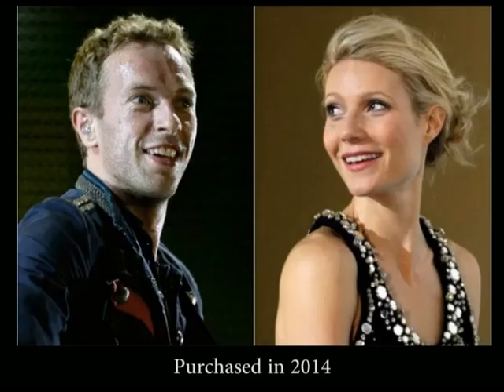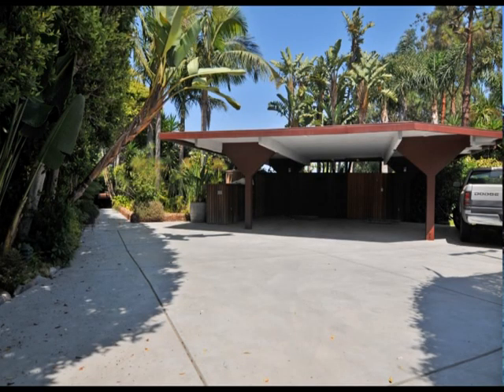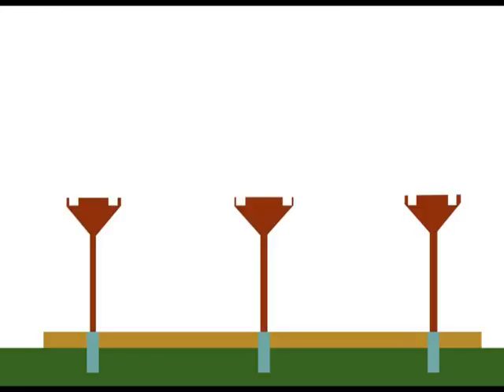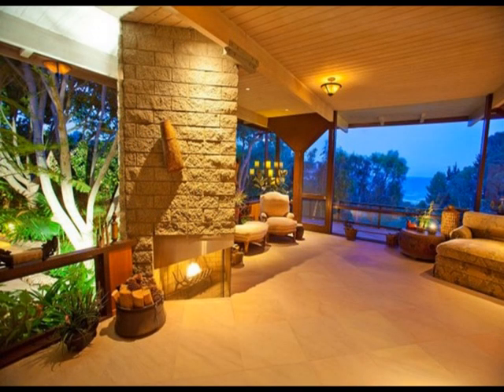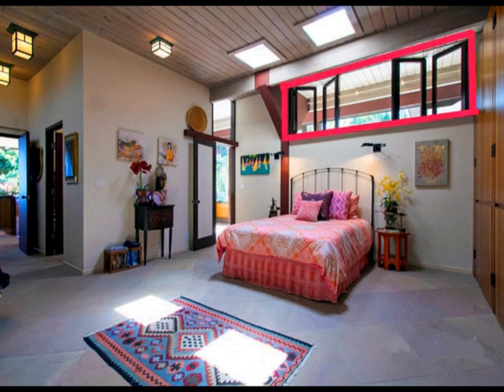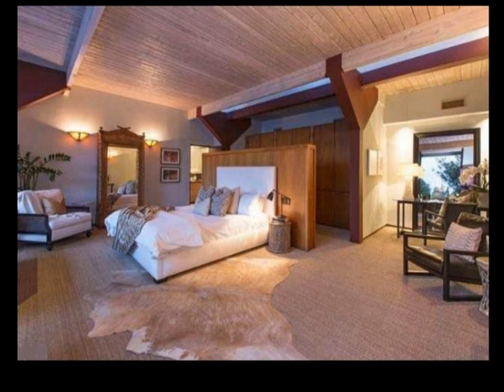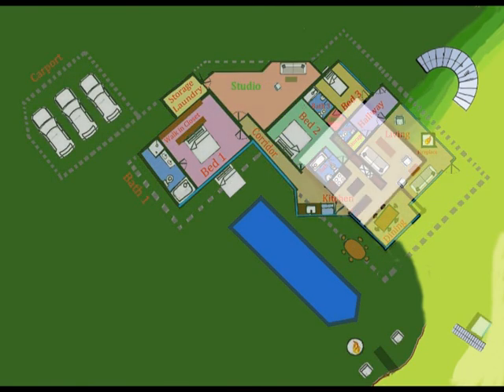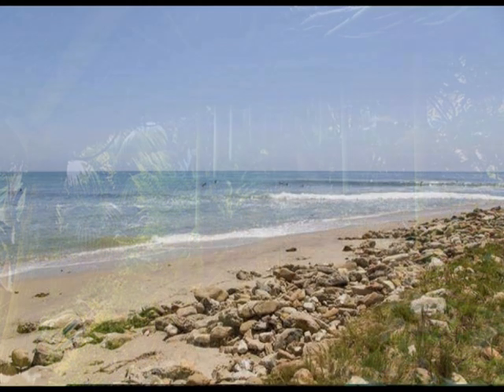Gwyneth Paltrow & Chris Martin House by John Lautner. Complete overview and walkthrough.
Do you like what I am doing? Please support me in continuing making these videos

The Garwood House in Malibu (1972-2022) was best known as the house that was owned by Gwyneth Paltrow and Chris Martin from 2014 till 2022. Martin decided to demolish the house and to recplace it for another luxury mansion. Although the house was changed many times and therefore deviaded greatly from Lautner's original design, it was still an interesting home. Based on my own drawings and photos found on the internet, I made this reconstruction. To preserve John Lautner's legacy and to enjoy the beauty of his work!